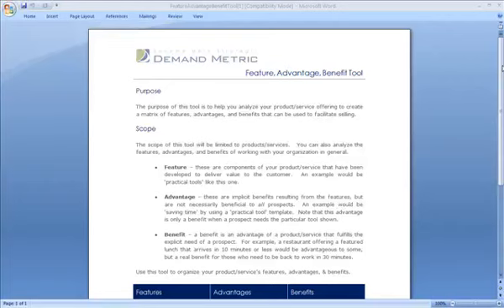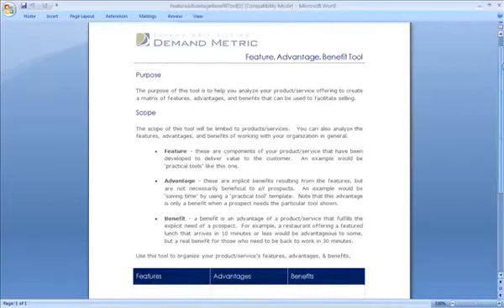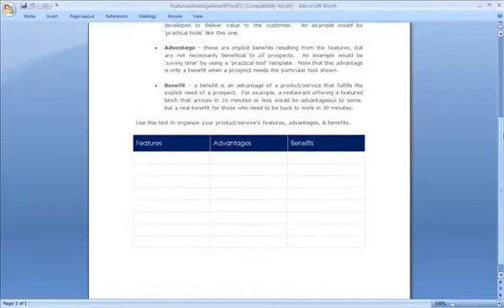Feature Advantage Benefit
Use this tool to create a matrix of product features, advantages, and benefits.